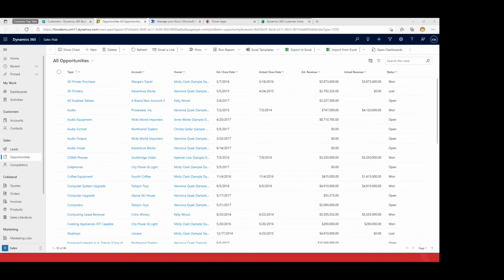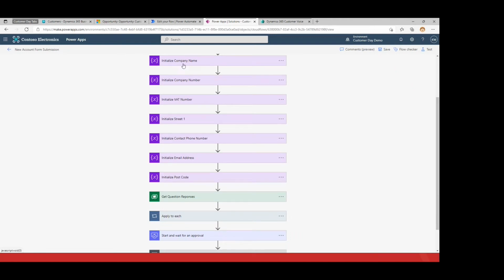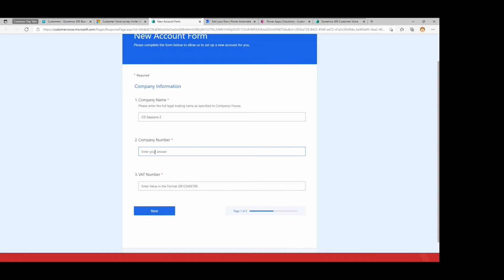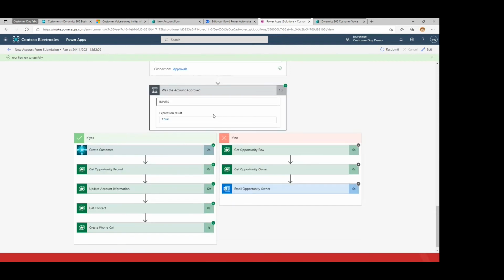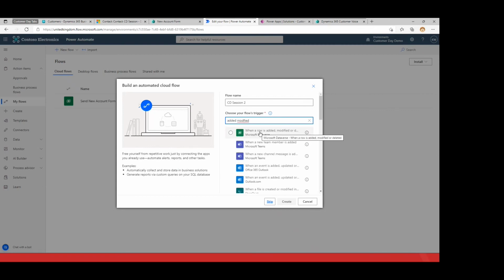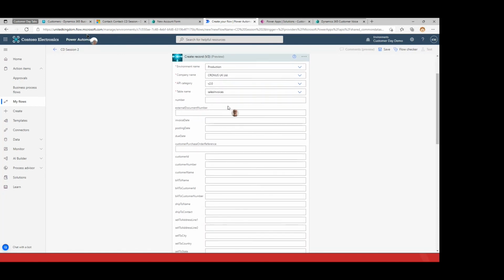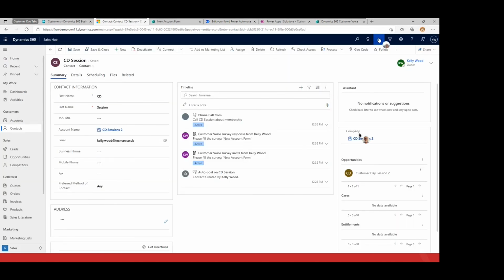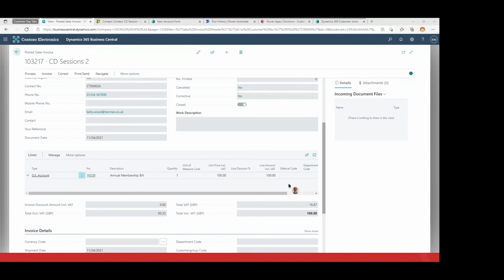Achieve cross application automation for business processes and tasks with Power Automate | CD2021